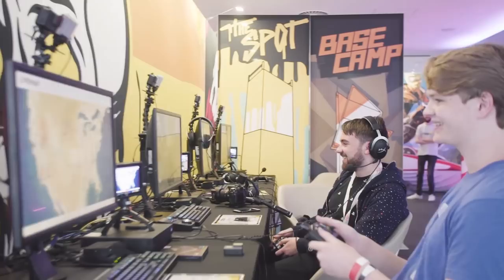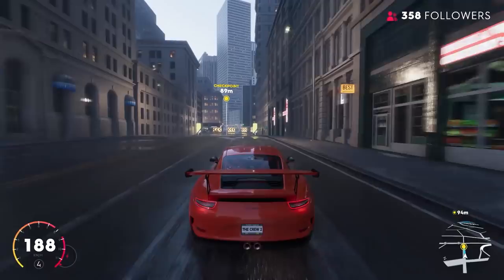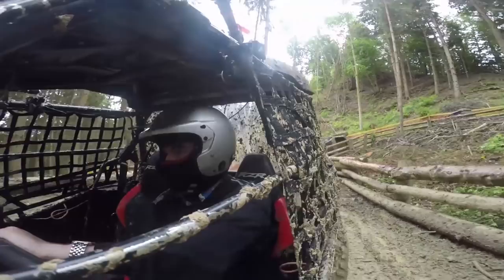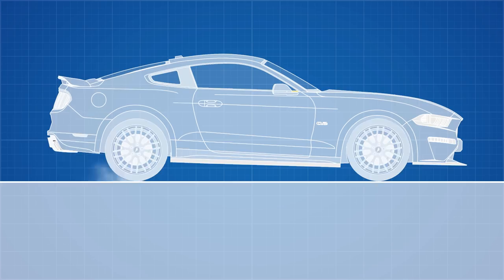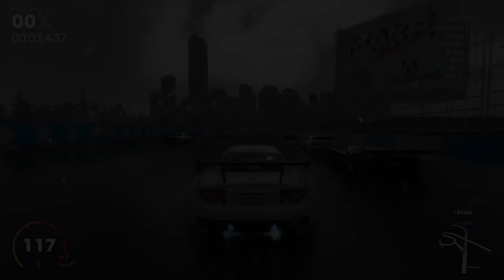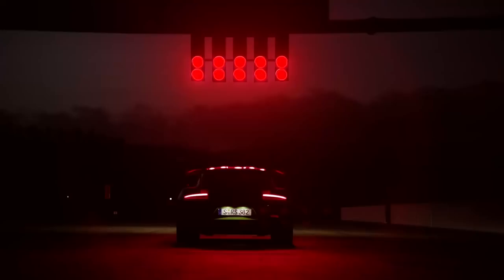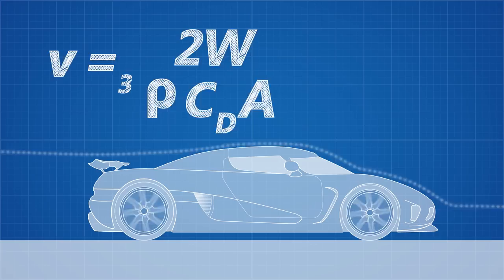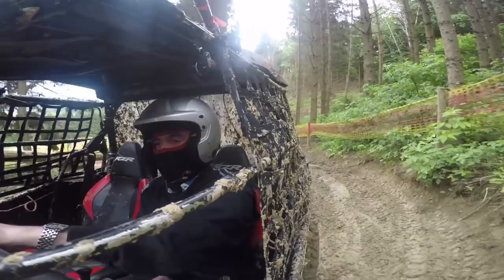The Physics of Racing Games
Buy The Crew 2, available now from the Ubisoft Store for Xbox One, PlayStation 4 and PC

Thank you to my patreon supporters: Adam Flohr, darth patron, Zoltan Gramantik, Henning Basma, Karl Andersson, Mark Govea, Mershal Alshammari, Hank Green, Tony Kuchta, Jason A. Diegmueller, Chris Plays Games, William Leu, Frejden Jarrett, Vincent Mooney, Ian Dundore, John & Becki Johnston. Nevin Spoljaric, Kedar Deshpande

Songs:
Drive By by Robin Ahnlund
Life by Niklas Gustavsson
Wear the Crown by Pure Indigo
Milo's Journey by Sum Wave